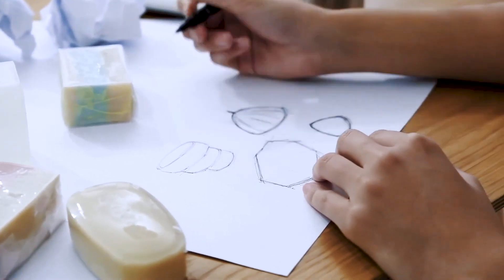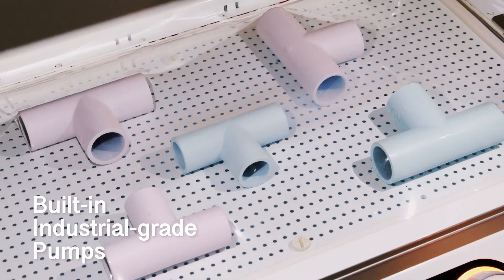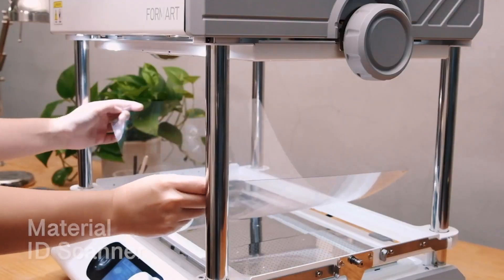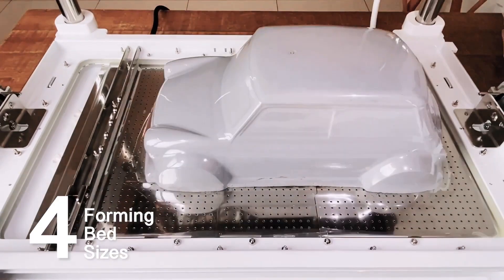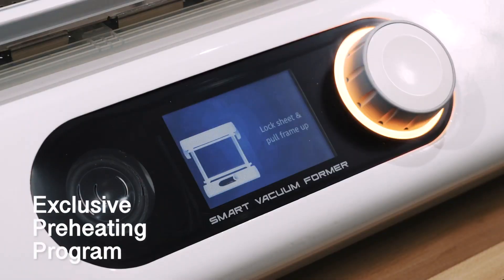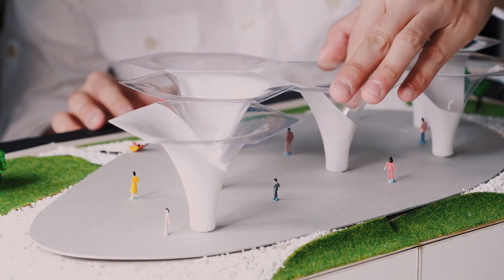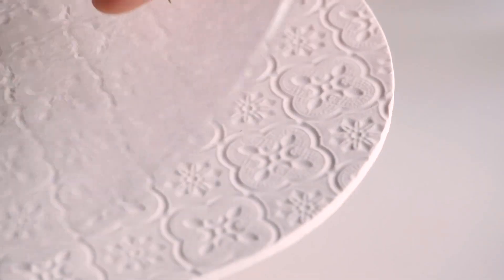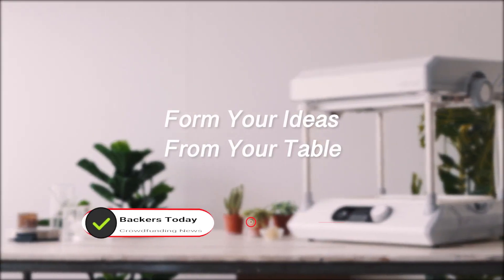Formart 2 - Modern Desktop Vacuum Former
Modern Desktop Vacuum Former
Formart 2 ✔️

About Formart 2 ↓
World’s largest desktop vacuum former will turn your home or office into a product creation powerhouse. Everything about the Formart 2 has been designed to make it powerful enough for demanding professional users. The desktop design of the Formart 2 opens up a world of new possibilities.

If you liked Formart 2 ✔️